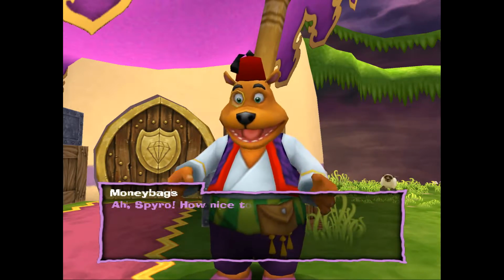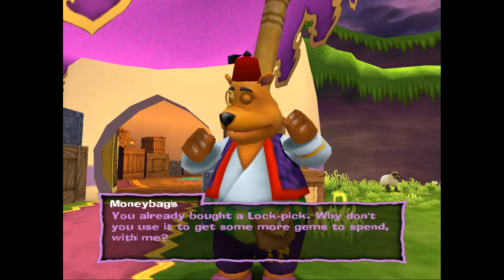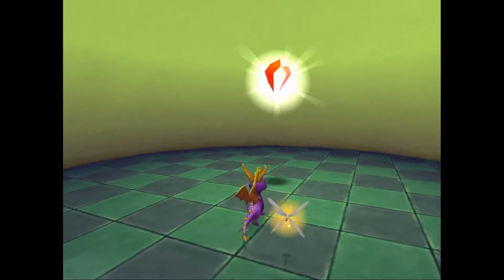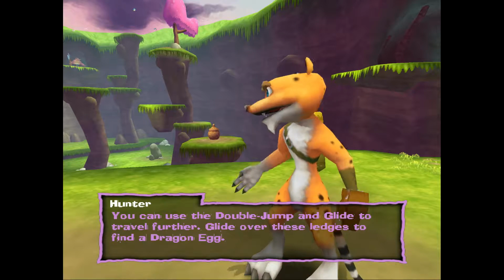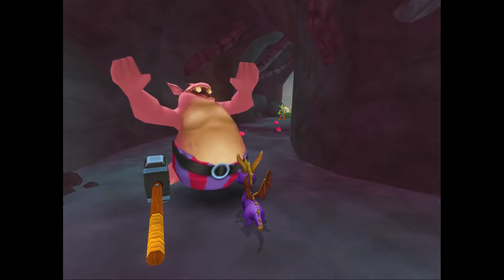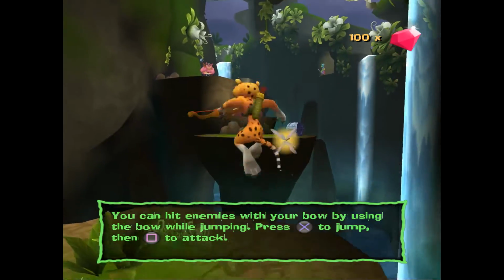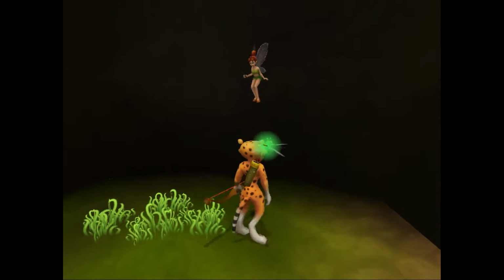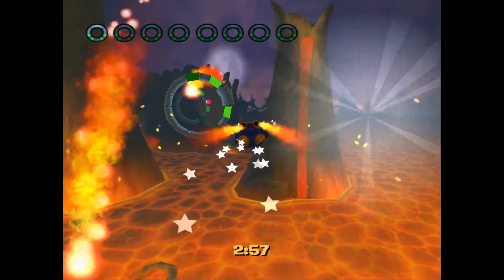Spyro A Hero's Tail - Official PS Magazine Demo Showcase - Part 1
This is a showcase of the demo of Spyro A Hero's Tail, featured on the 51st and 61st issue of Playstation Magazine.
I will not mention every detail and difference, only the parts I find the most interesting.

Part 1 will only be a regular playthrough of this demo, to show what was intended to be seen. We'll delve deeper into it using hacking later.
Part 2 is about the out-of-bounds areas that can be found in Dragon Village.

LXShadow has provided a lot of prior research and codes that have allowed me to make these videos, check him out!

Chapters:
0:00 Logos/Menus
1:14 Dragon Village: Start Tutorial
10:32 Dragon Village: Retrieve Dragon Egg
16:18 Hunter Challenge
23:37 Sgt. Byrd Maxi-game